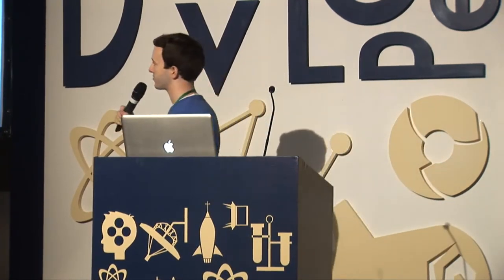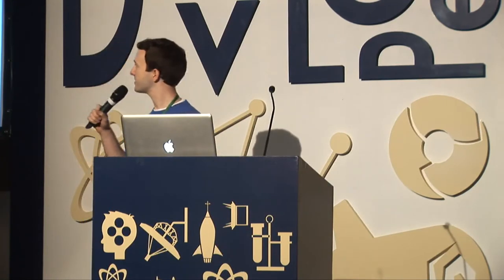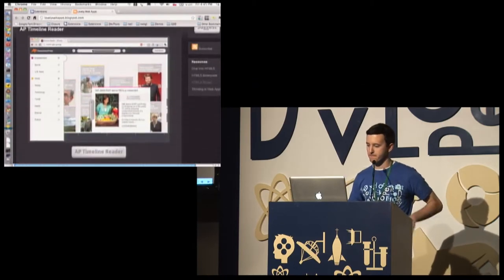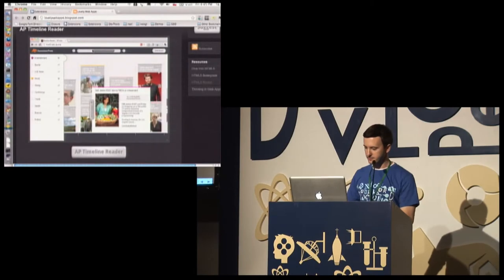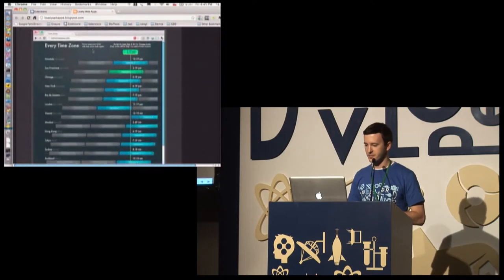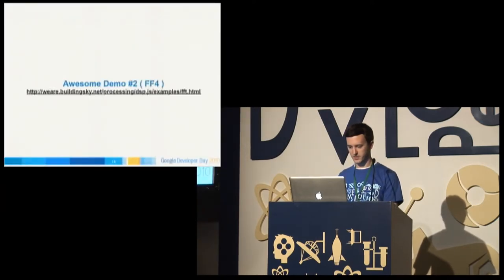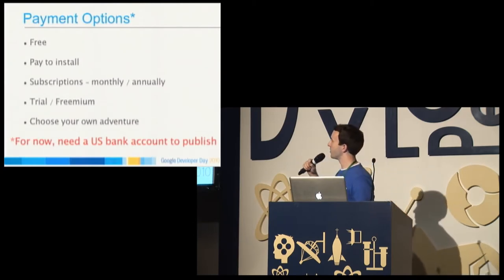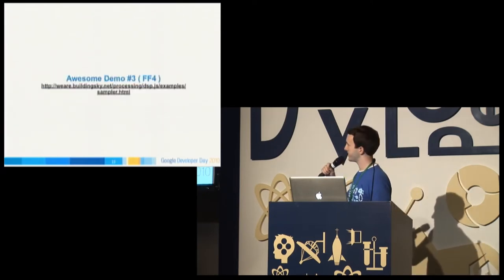GDD-BR 2010 [2G] So What's A Web App? Introduction to the Chrome Web Store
Speaker: Eric Bidelman
Track: Chrome and HTML5
Time slot: G [16:30 - 17:15]
Room: 2
Level: 151

What does it mean to install a web app? This session will give an overview of how to build a beautiful application for the Chrome Web Store, monetize, and distribute it to 70 million users!